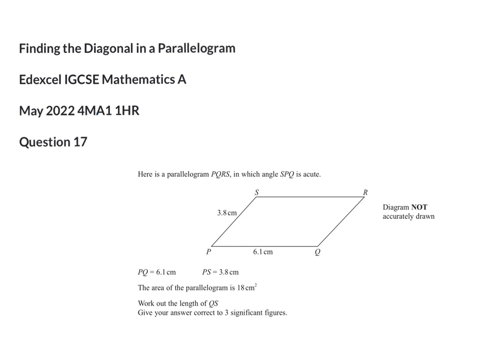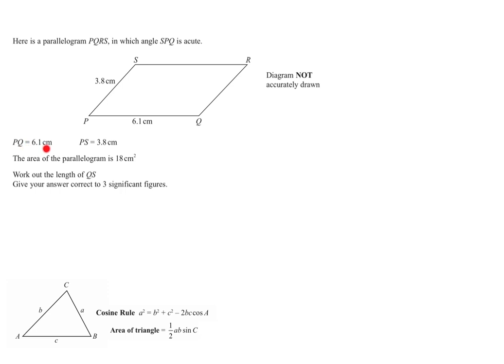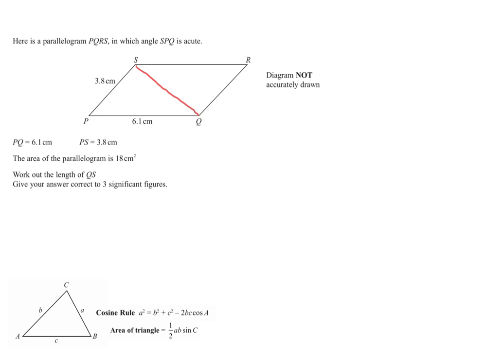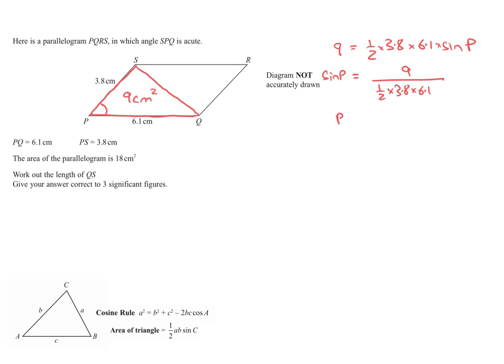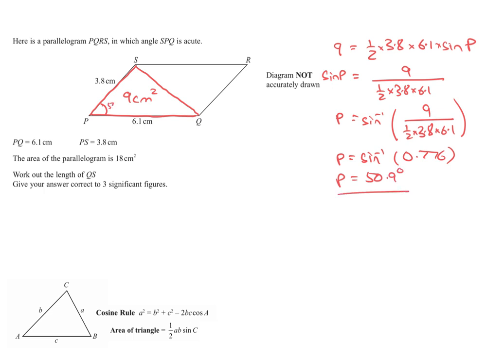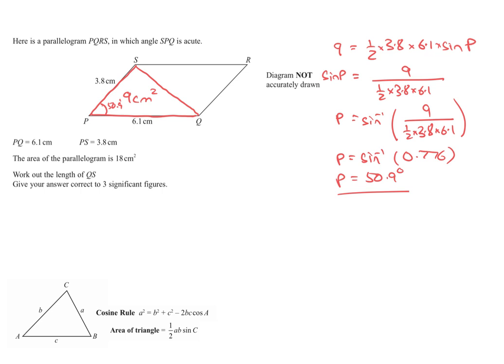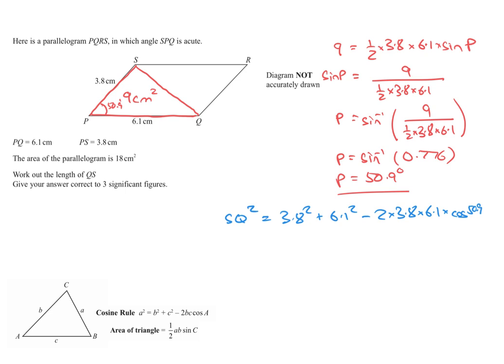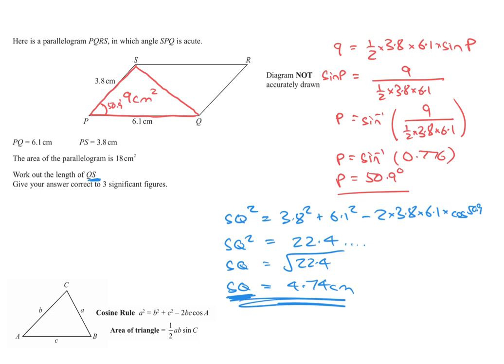Finding the Diagonal in a Parallelogram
May 2022
4MA1HR Paper 1
Question 17

00:00 Introduction
00:12 Area of Triangle and Cosine Rule